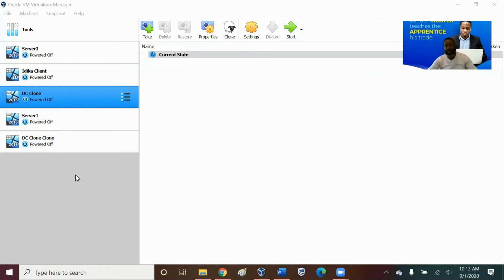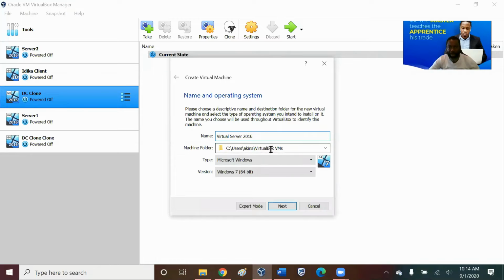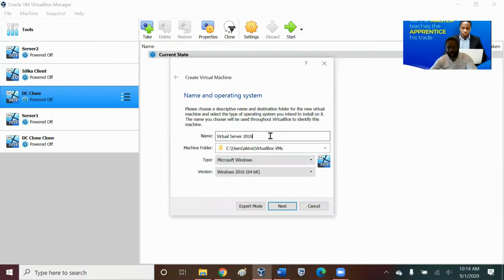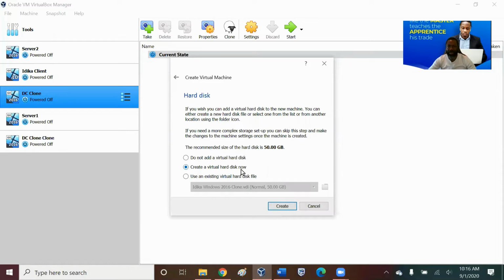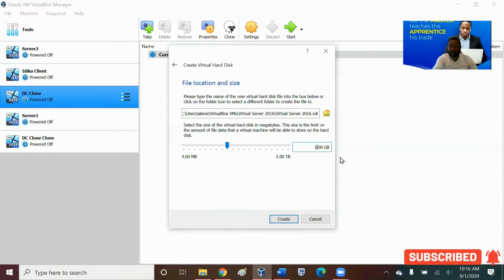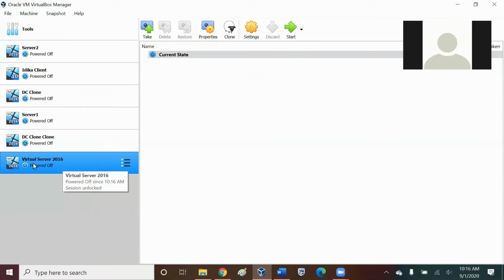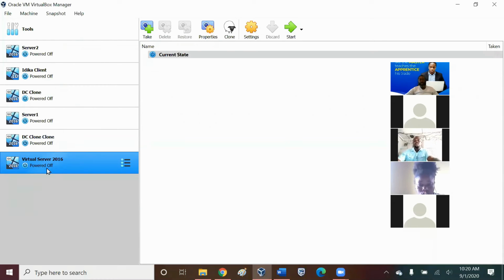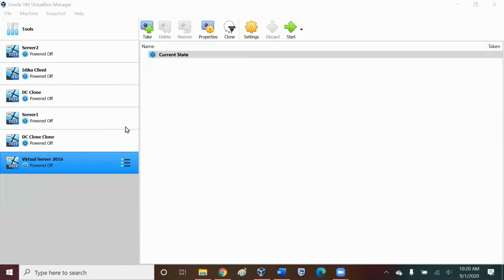A Beginner's Guide To Creating Virtual Machines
Hello!

• Cloud Automation

Main Topic:

All things IT with Akin,ALL THINGS IT,Infrastructure As Code,Cloud Automation,networking,A Beginner's Guide to Creating Virtual Machines,virtual machines,virtualbox,virtualization,virtual box,virtual machine,how to set up a virtual machine,virtual machine tutorial,virtualbox tutorial,what is a virtual machine,virtualbox for beginners,how to use virtualbox,virtual machine windows 10,virtual machine windows 10 tutorial,virtual machine windows 10 on mac